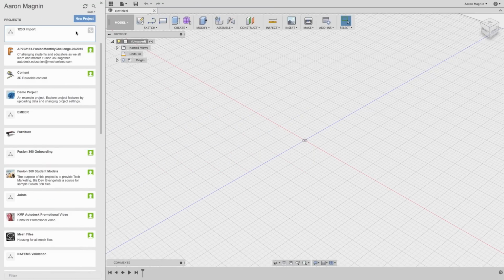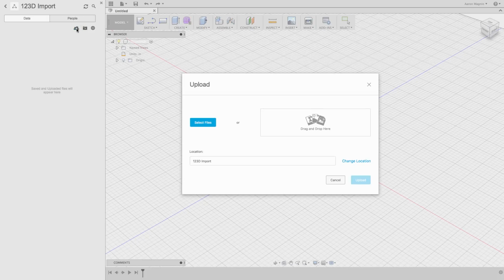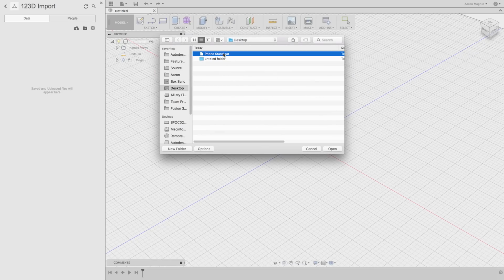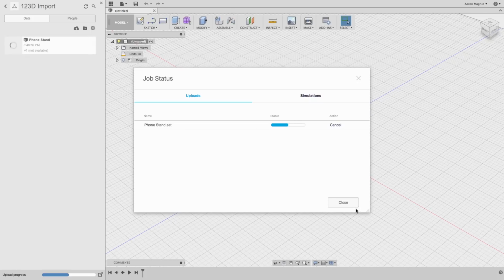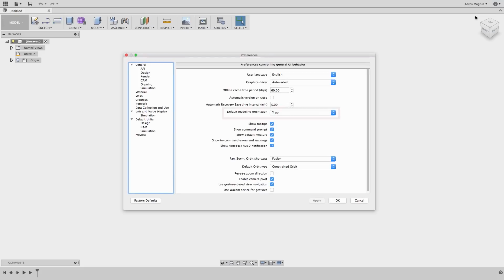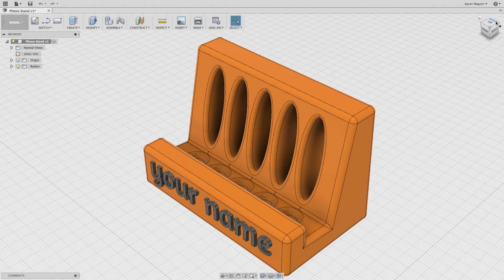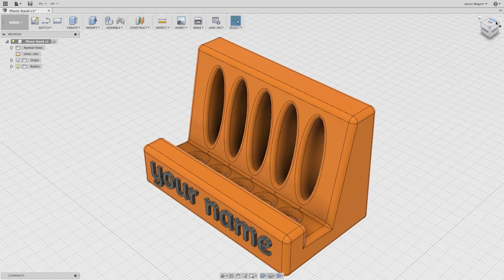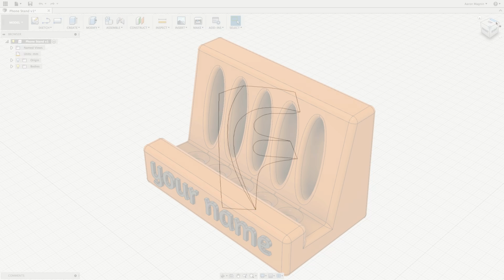Fusion 360 for 123D -2 - Export 123D Files, Import to Fusion 360